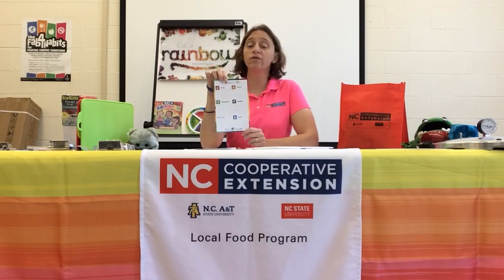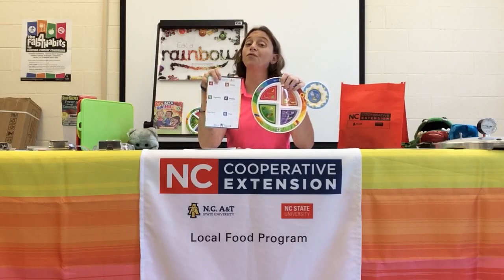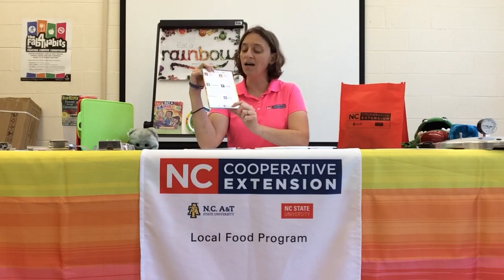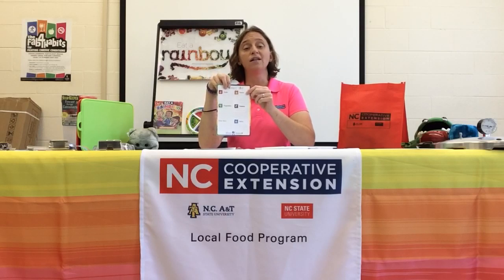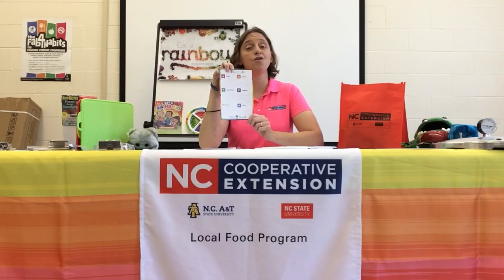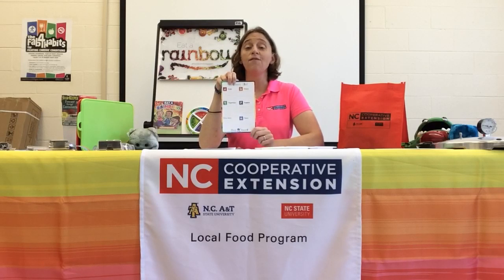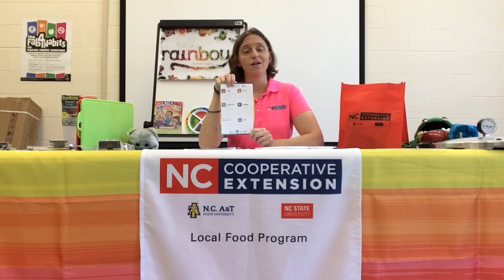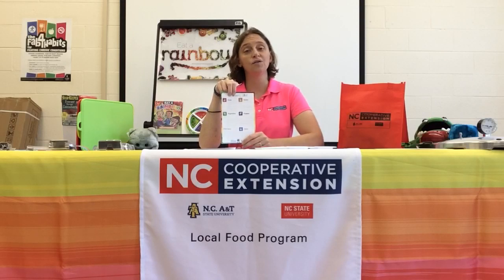Meal Planning: Make a Grocery List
Meal planning can help you have a healthier life and save you time. Planning your meals can help you cut down wasteful spending at the grocery store as well as cut down on the amount of food you waste. Creating a grocery list and following that list can help you be a better meal planner. We have information on how to be a better meal planner.